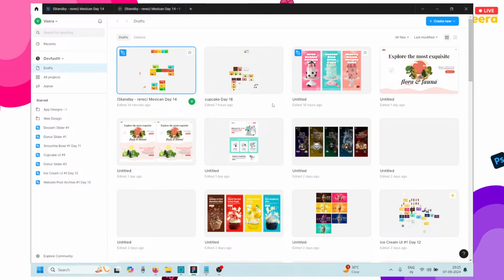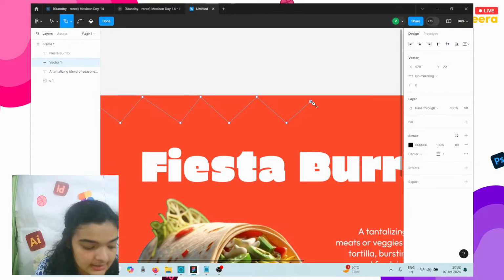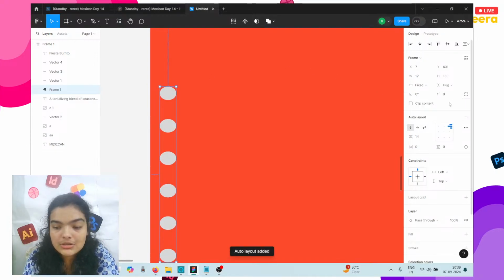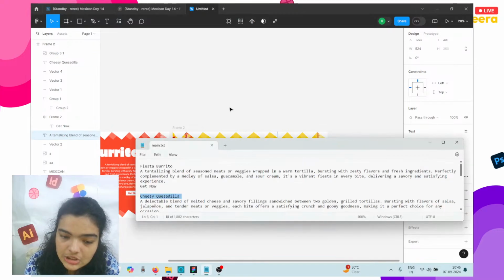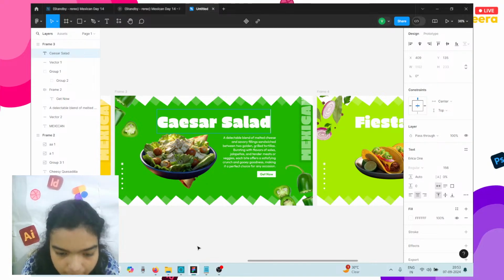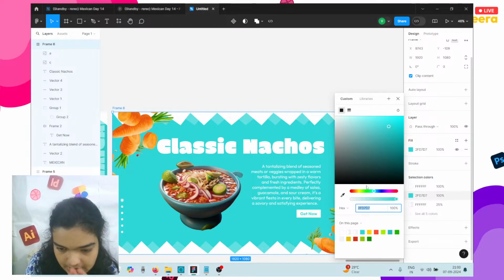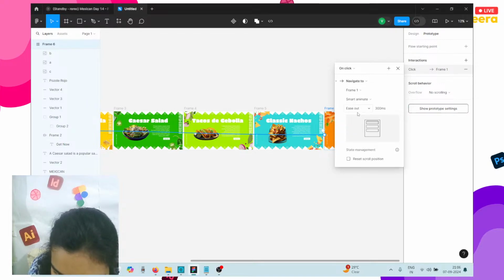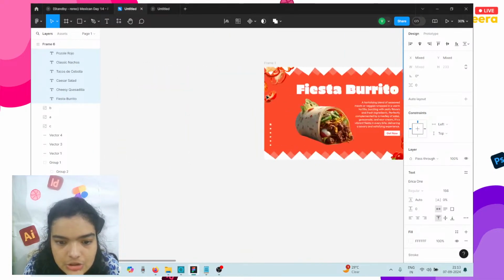🔴 LIVE 🔴 Designing THE WORLD'S BEST Restaurant Website UI Design 😱 Day 14 | 100 Days of UI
Get ready to join me live on Day 14 of the 100 Days of UI Challenge as we design THE WORLD'S BEST Restaurant Website UI! 🍽️✨ Join us live to create a top-notch, visually stunning restaurant website ui design that will leave all your viewers amazed!

In this session, you’ll:
   🏆 Figma Mastery: Explore advanced tools and techniques in Figma to perfect your design.
   😎 UI/UX Best Practices: Discover the key elements that make a restaurant website engaging and effective.
   🔴 Live Interaction: Ask questions, share your thoughts, and get instant feedback during the live stream.

Why watch? 🍴
   🖌️ Perfect Your Design: Ideal for designers looking to craft high-quality, professional web designs.
   ✏️ Practical Learning: Gain hands-on experience with design techniques you can apply to your own projects.
   📖 Engage & Learn: Be part of an interactive session where you can learn and collaborate with others.

Don’t miss out—join us live to design a restaurant website that’s truly world-class! 🍽️🚀

food ui design
restaurant ui design
best ui design
best web design
restaurant ui design
restaurant web design
ui/ux design
best ui/ux design
figma
figma ui design live
figma ui live
figma ui ux live